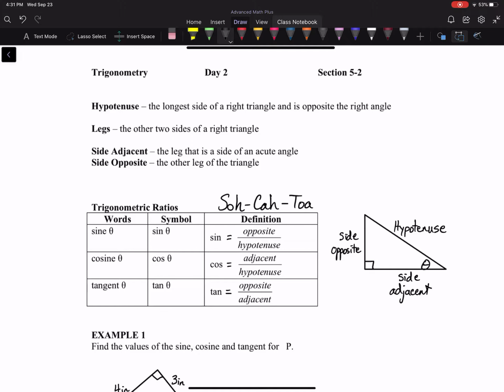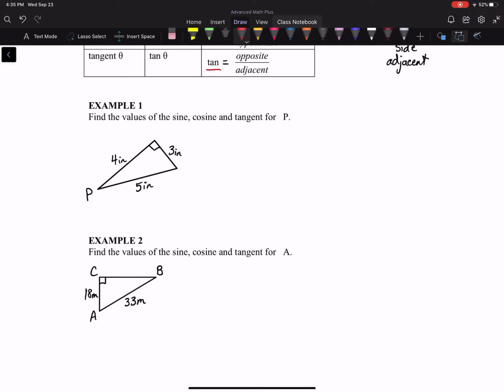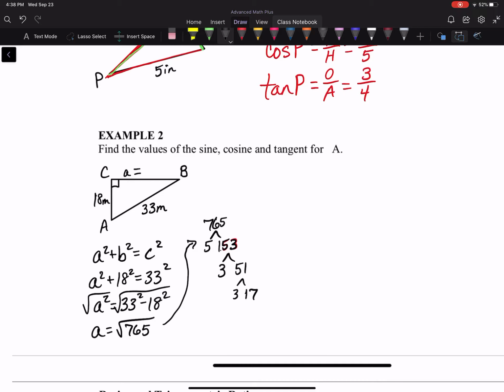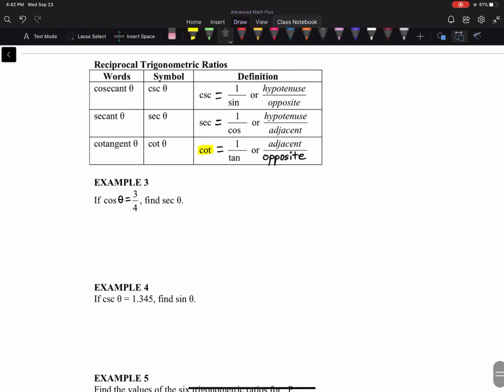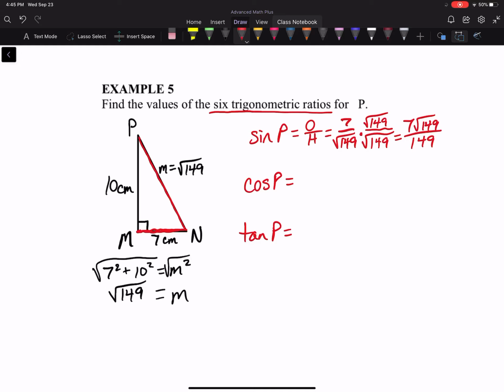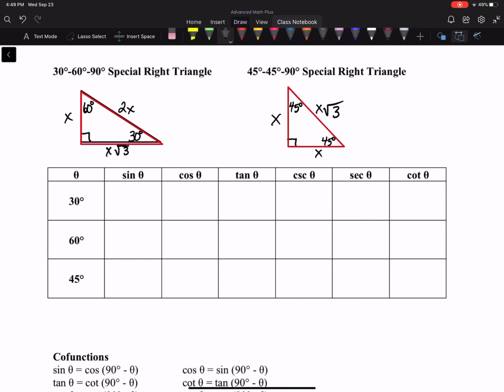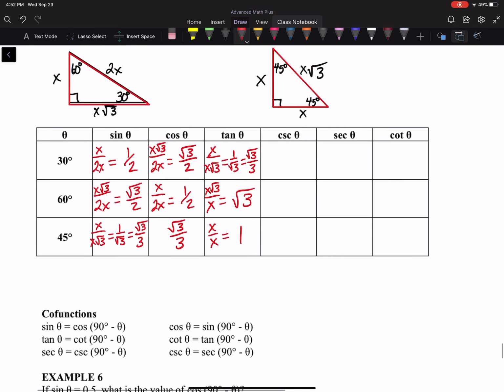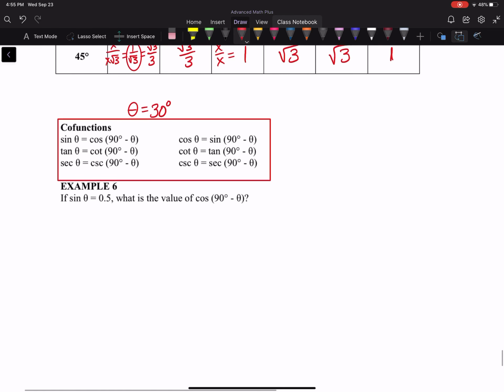Trigonometric Ratios in Right Triangles (AMP 5-2)